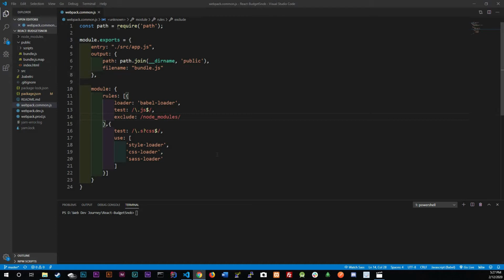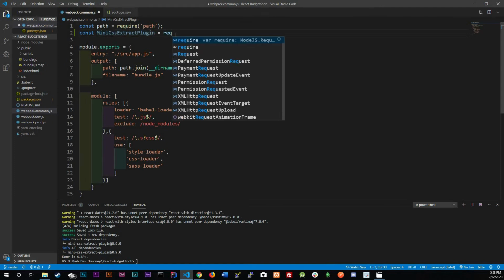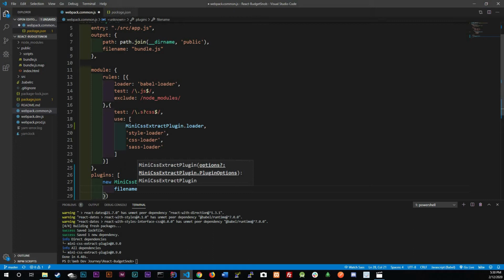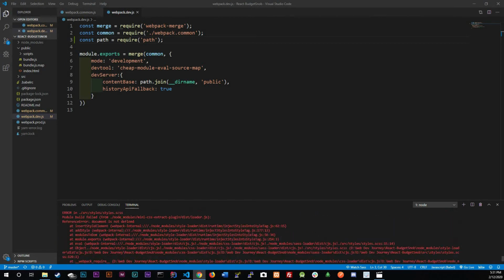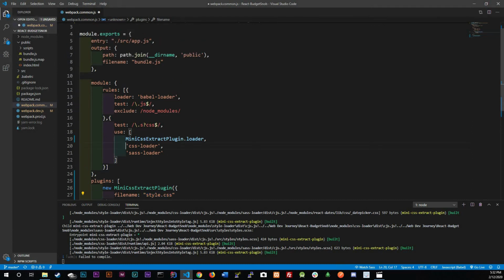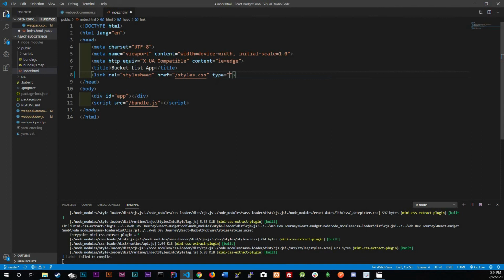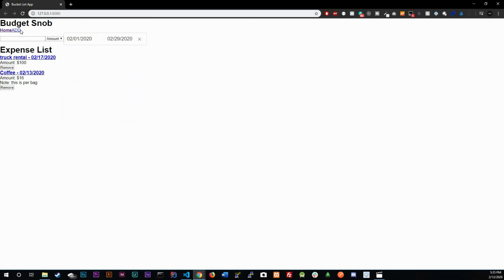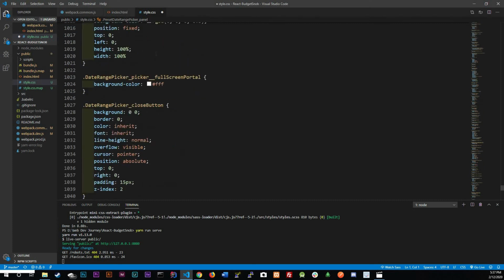React JS - Webpack - CSS Minification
For this video we will be focusing on extracting the CSS from bundle.js and linking css to the index.html

GitHub